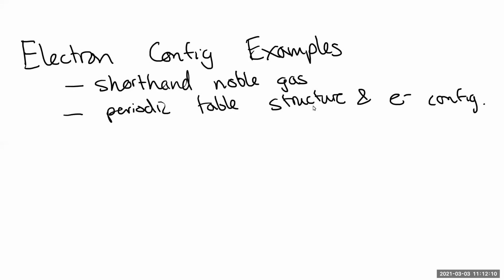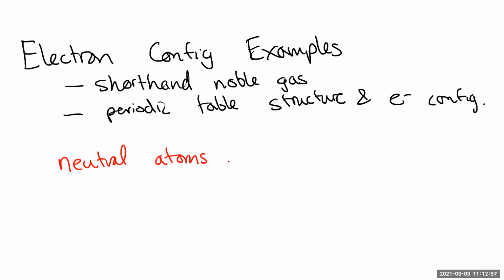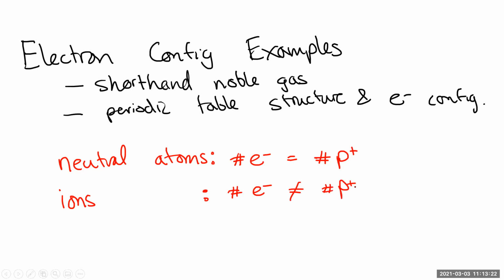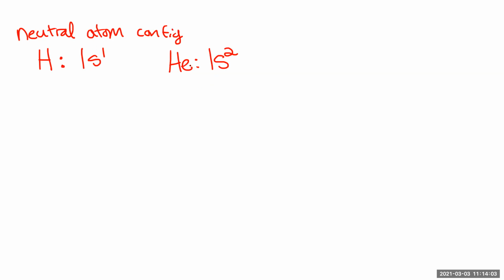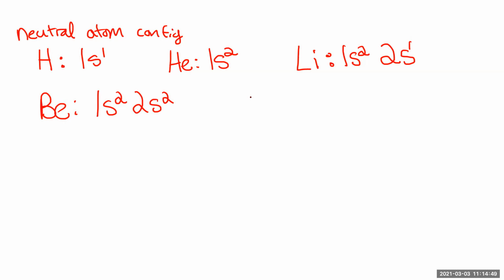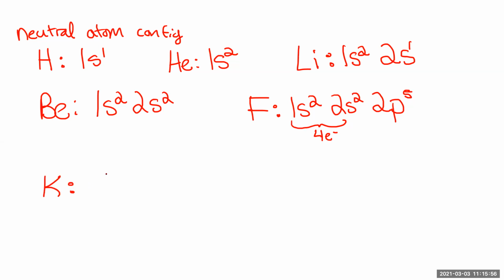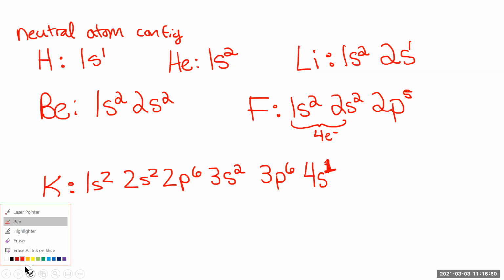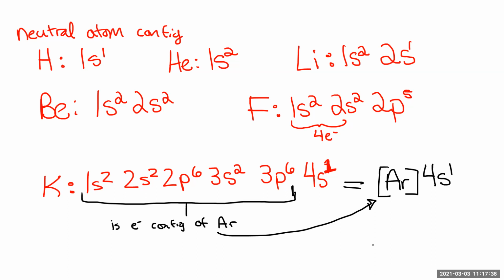Chapter 02 - Electron Configuration Examples